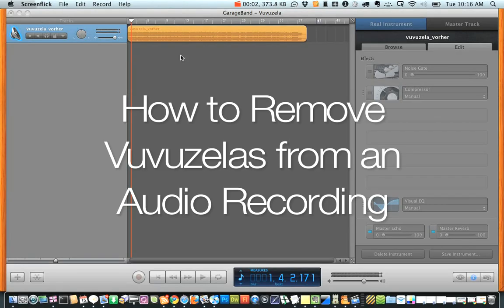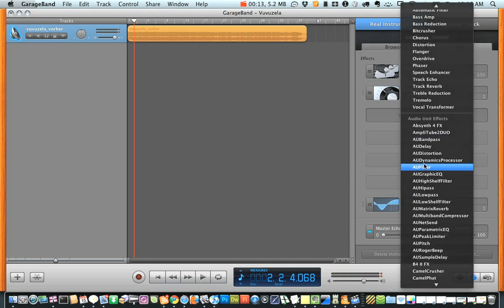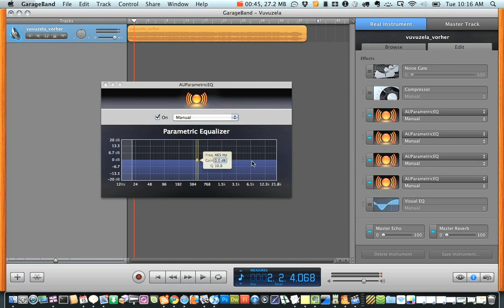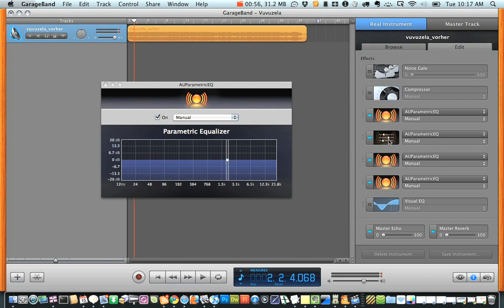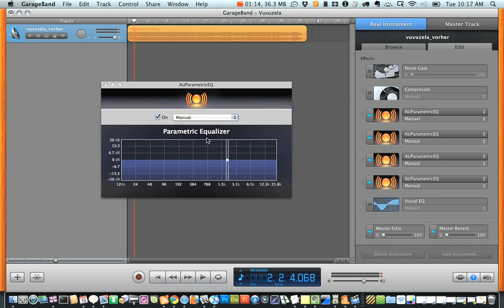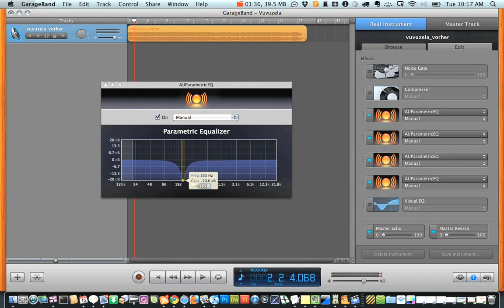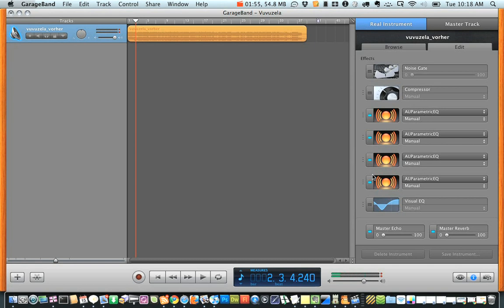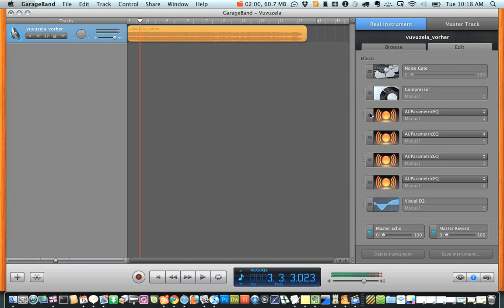How To Remove Vuvuzelas from an Audio Recording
A simple EQ trick to remove vuvuzelas from an audio recording; for more details.